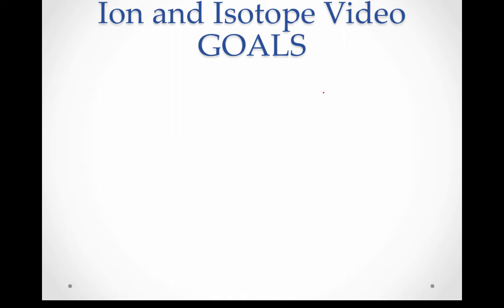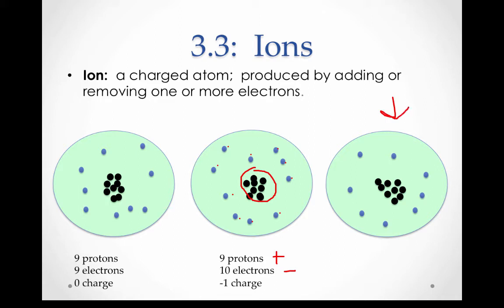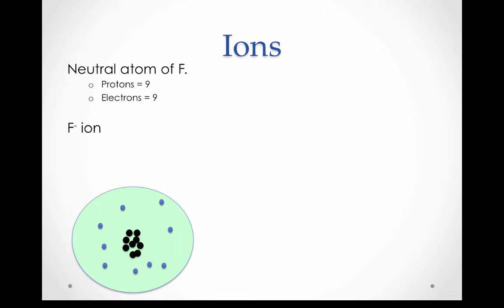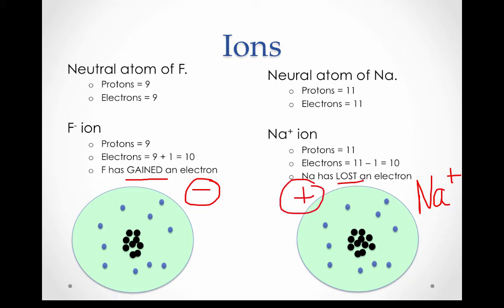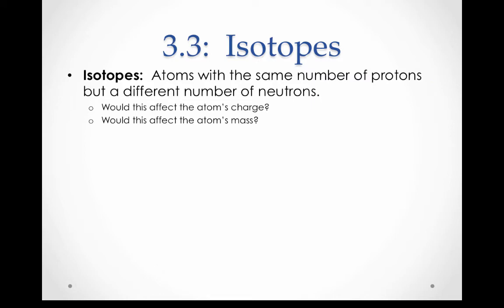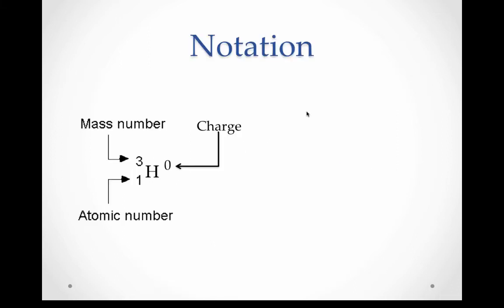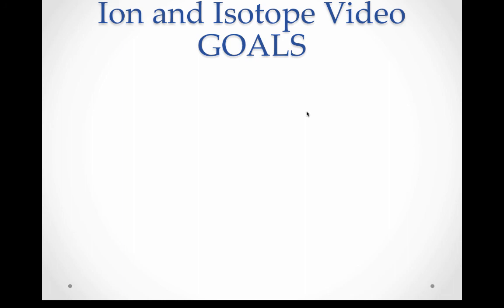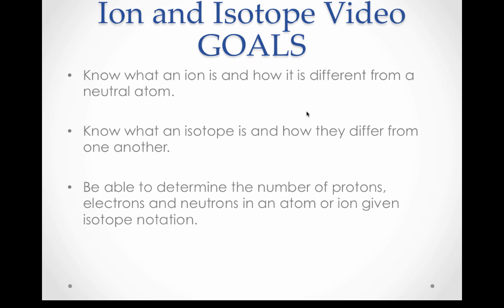Unit 6 V3 (Ions and Isotopes)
Table of Contents:

00:26 - 3.3:  Ions
02:13 - Ions
04:20 - 3.3:  Isotopes
09:02 - Ion and Isotope Video GOALS